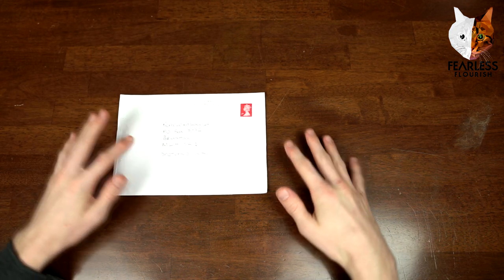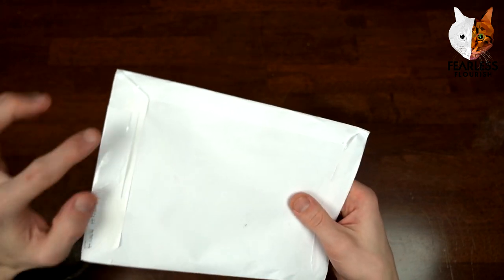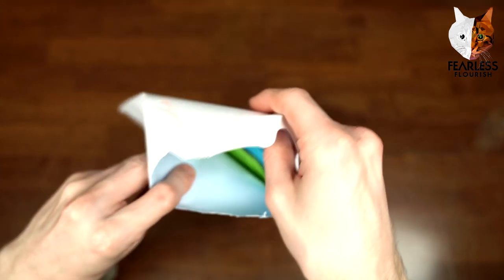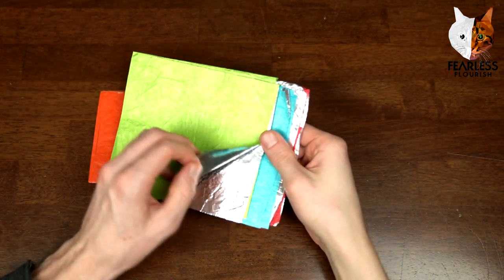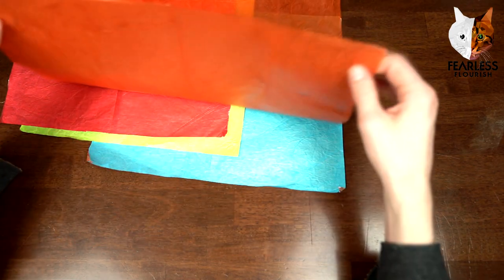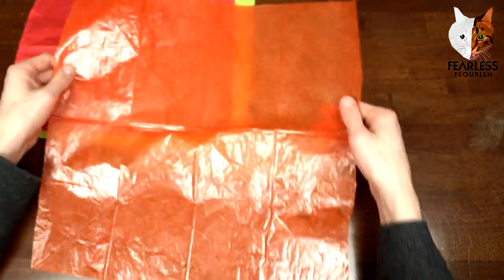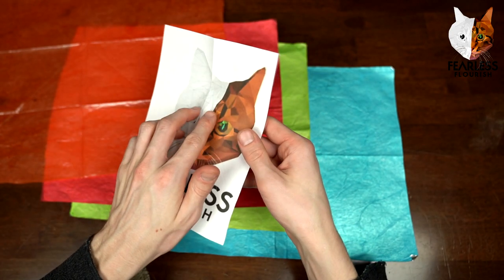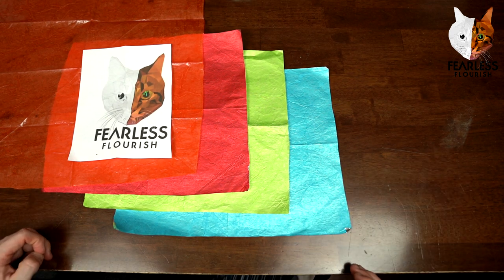I GOT SENT PAPER IVE NEVER USED BEFORE! - Origami Unboxing #3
Fearlessflourish
Bellshill
ML4 9AQ
Scotland
United Kingdom

fe4rlessgt

--  Fearless GT --
--         Ye           --